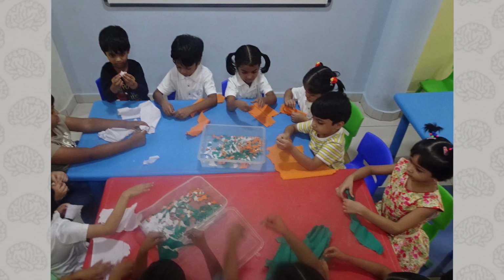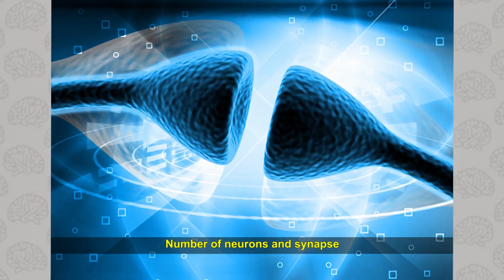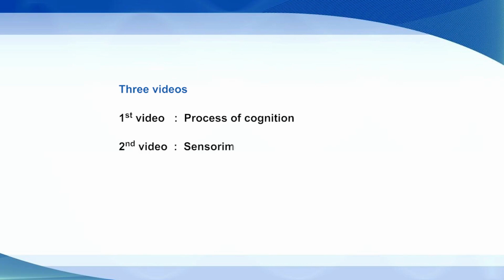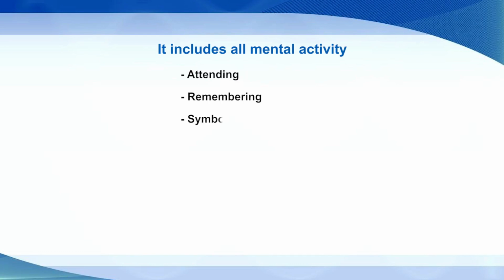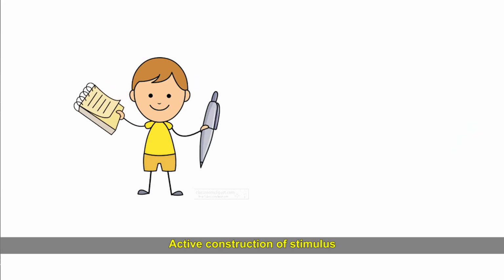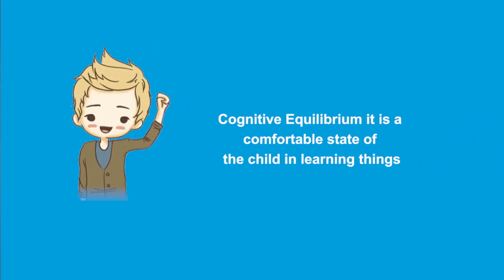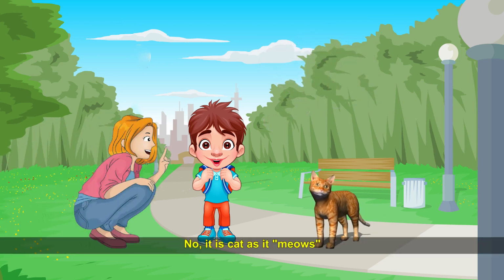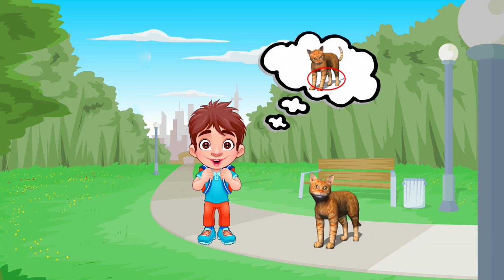2 Sensori motor stage of cognitive theory